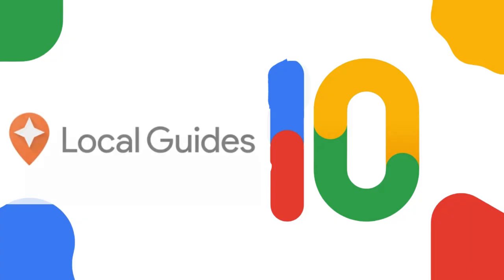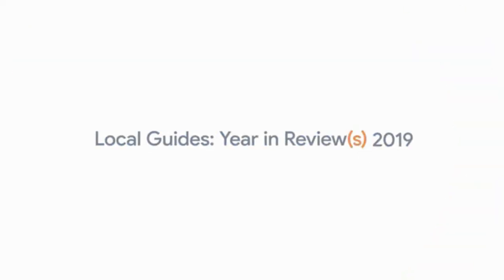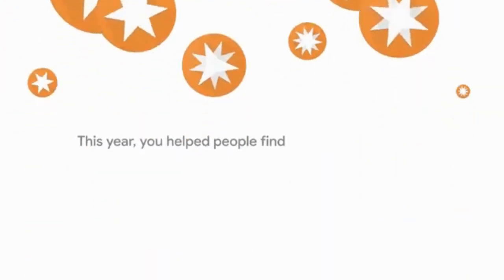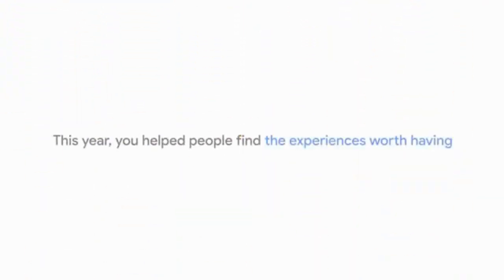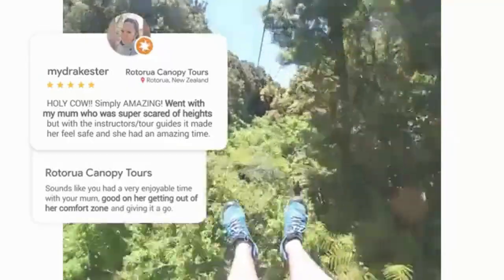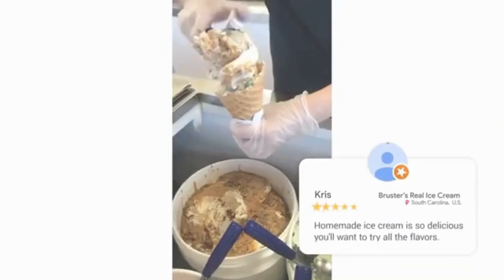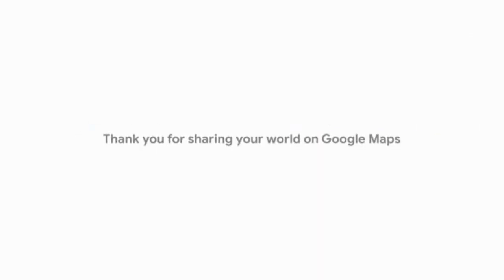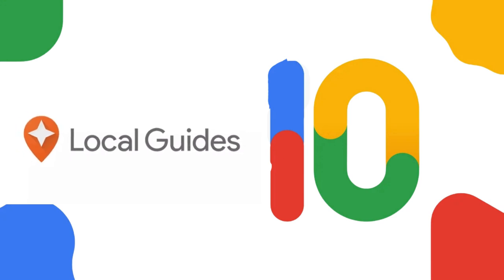Google Local Guide Level 10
How to become a Google Local Guide Level 10 Overnight. Learn how to level up your Local Guide status quickly and easily.